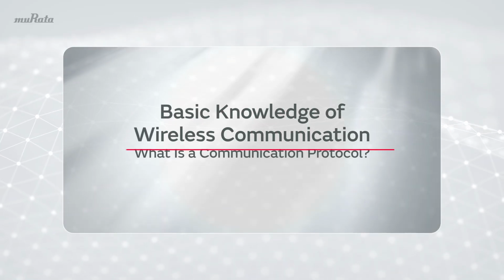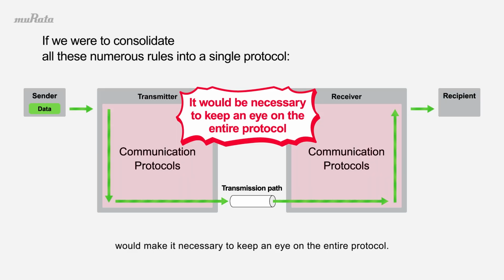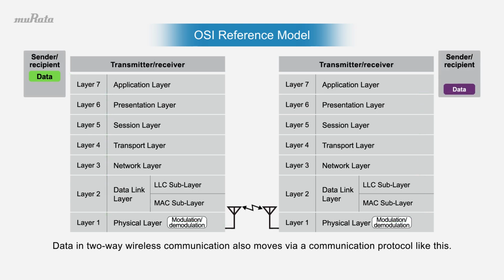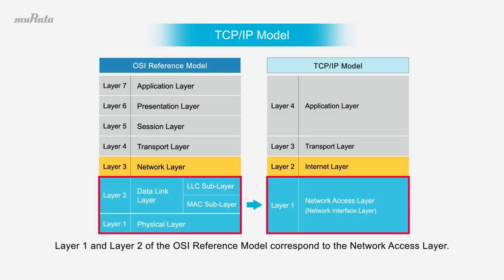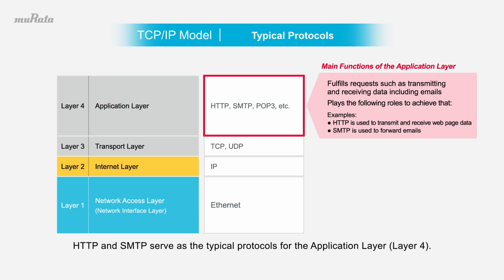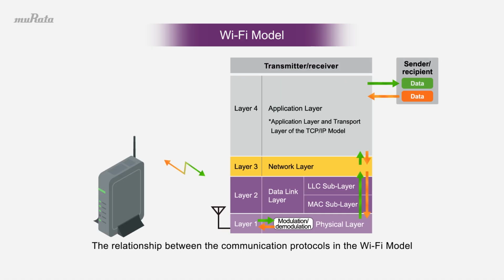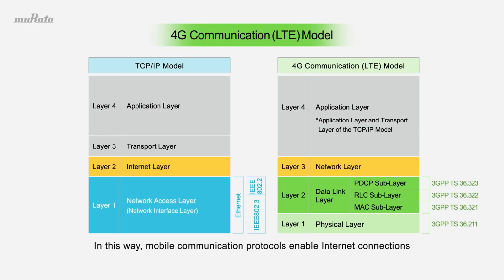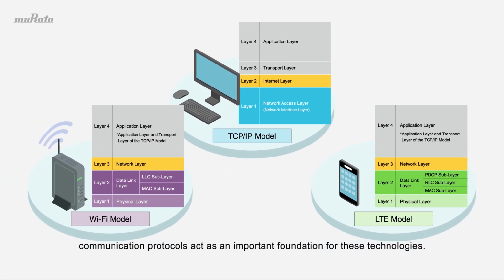Basic Knowledge of Wireless Communication : What Is a Communication Protocol?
In this video, we will take a look at communication protocols. Communication protocols are the common rules necessary to reliably exchange data between different devices and networks. In the video, we will explain the differences and points in common between each communication protocol, layered according to its roles, by using the examples of wired LAN, wireless LAN (Wi-Fi), and 4G and 5G mobile communications.

00:00  What Is a Communication Protocol?
01:25  OSI Reference Model
02:22  TCP/IP Model
03:47  Wi-Fi Model
04:29  4G Communication (LTE) Model / 5G Communication Model
05:09  Summary of Communications Protocols